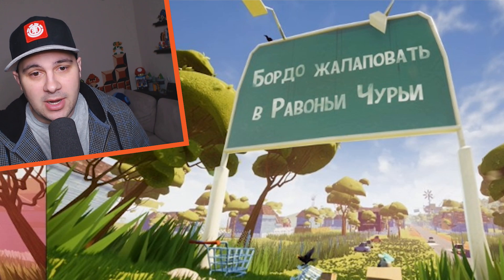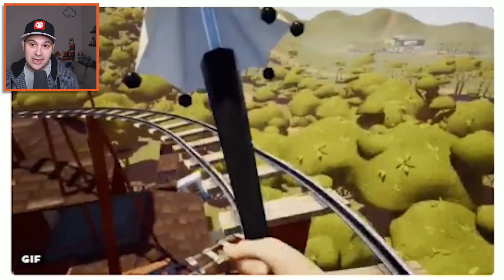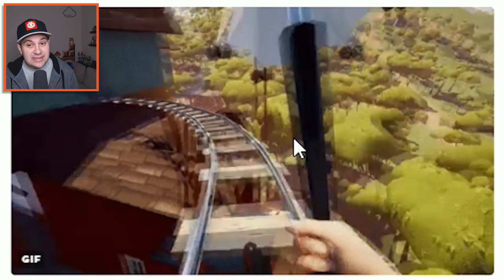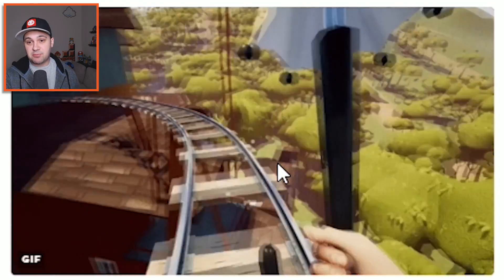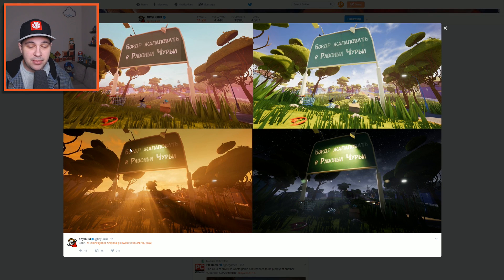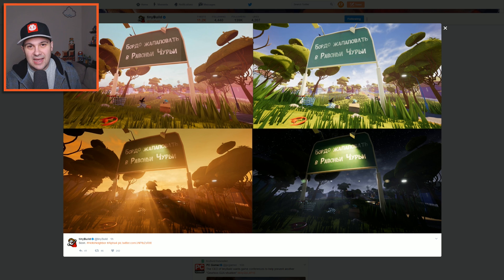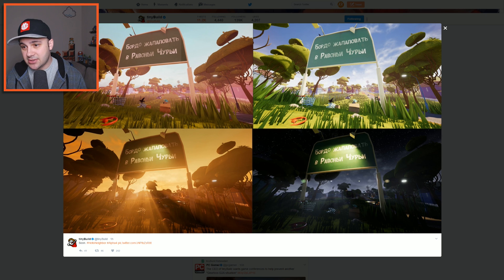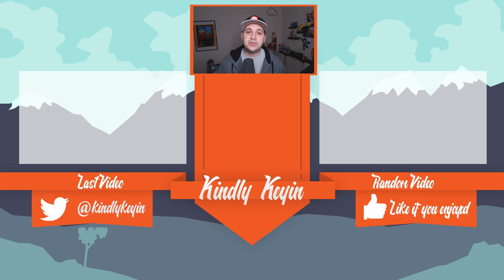HELLO NEIGHBOR ALPHA 4 NEWS! HELLO NEIGHBOR IN RUSSIA!?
Hello Neighbor Alpha 4 is coming! Hello Neighbor Alpha 4 is in Russia?! We're diving into some Hello Neighbor Alpha 4 gameplay clips that tinybuild has teased us with and trying to figure out what we can expect from the Hello Neighbor Alpha 4 release!

Welcome back to Hello Neighbor!

Today we are back in Hello Neighbor Alpha 2 playing around with more commands and making items huge!

So let's play Hello Neighbour with this brand new gameplay and see if we can uncover some of the mystery!

Preorder the Hello Neighbor today to get access to all the latest builds!

Hello Neighbor Alpha 2 is here with all NEW CONTENT! Introducing brand new items like the Magnet Gun and Fireworks! We also get a sneak peek at some basement gameplay!

Hello Neighbor is coming in Summer 2017. More information will be released soon.